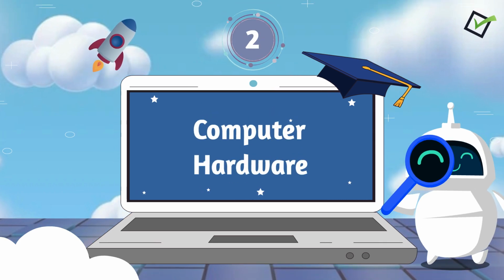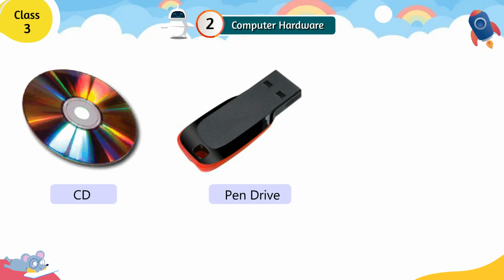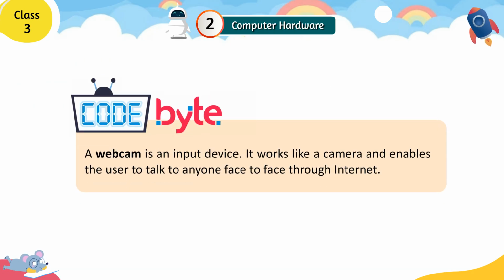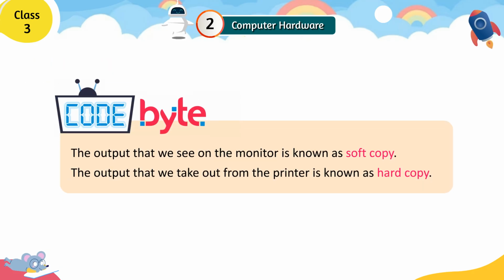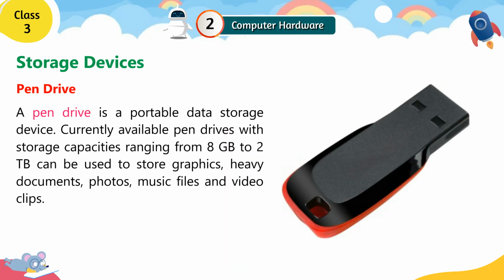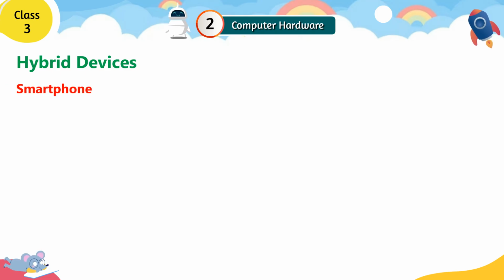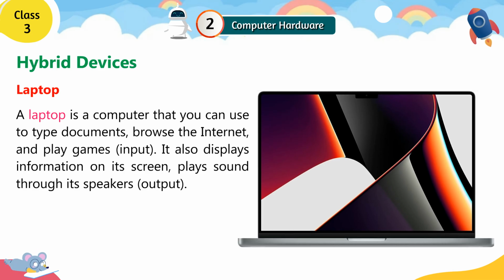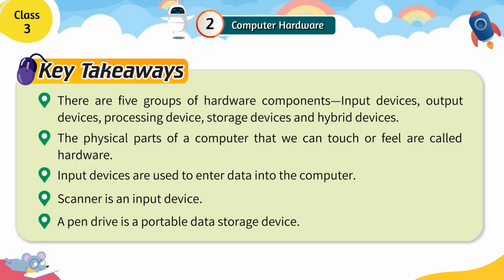Ch 2 Computer Hardware